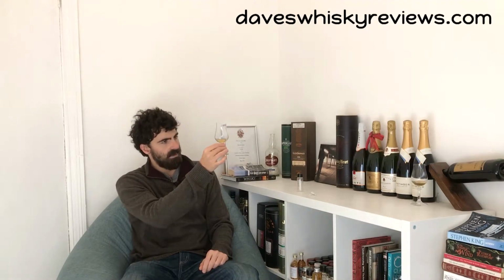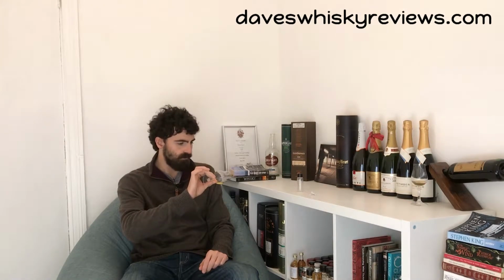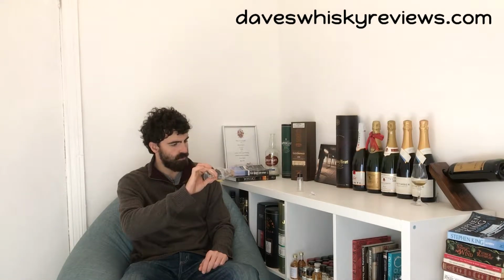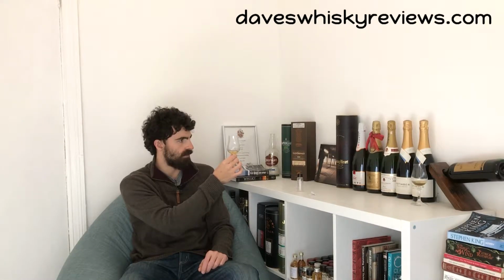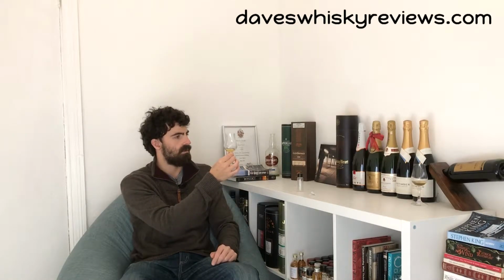Braes O' Glenlivet TBWC Batch 1 @ 47.1% (Mystery Review #23)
The twenty third in a series of (semi) blind reviews.